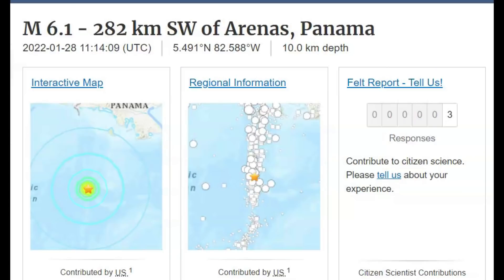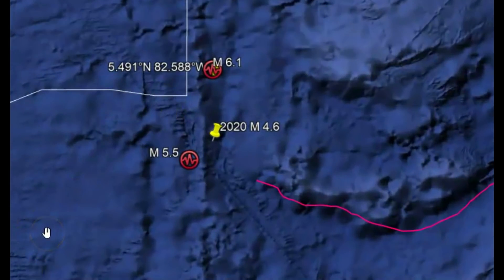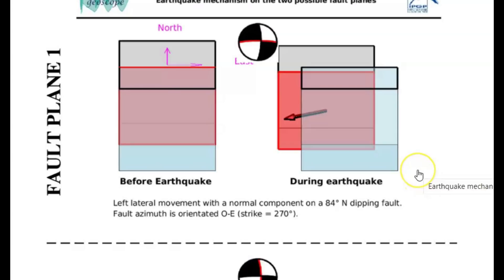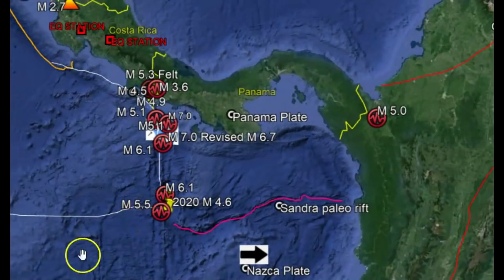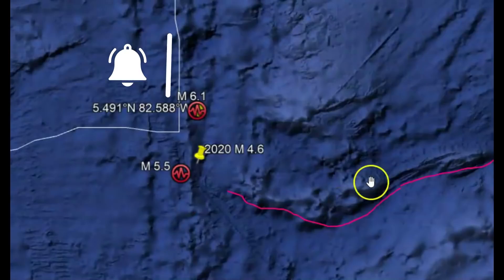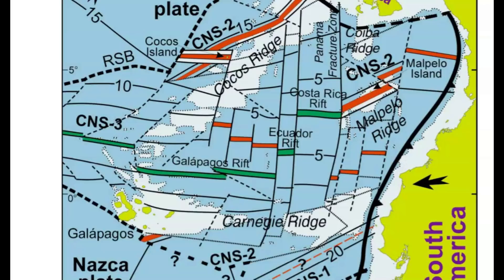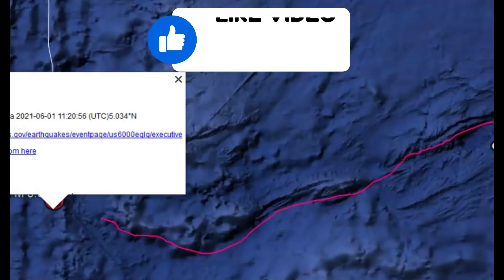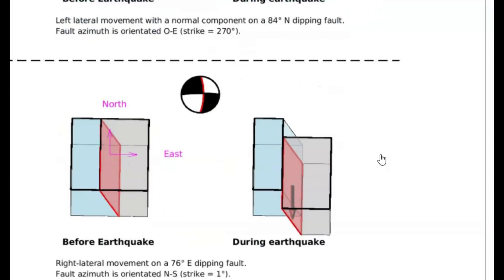Large Earthquake M 6.1 Off Panama Galapagos Triple Junction